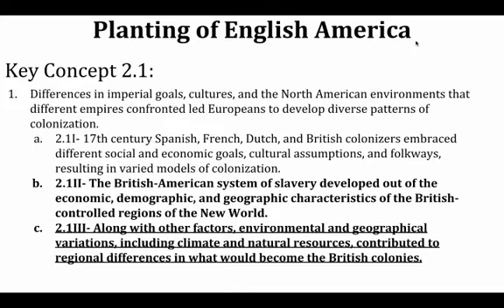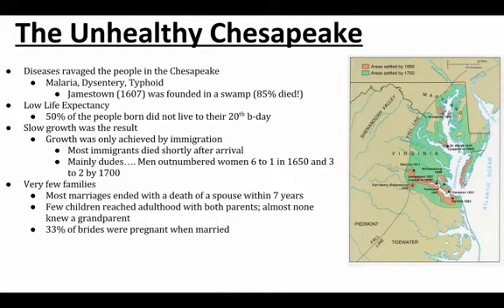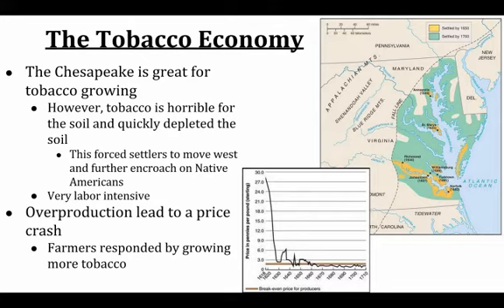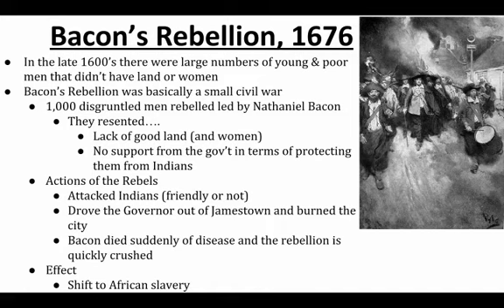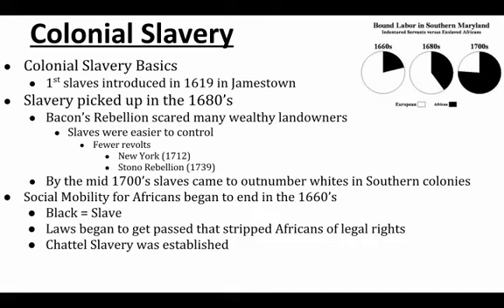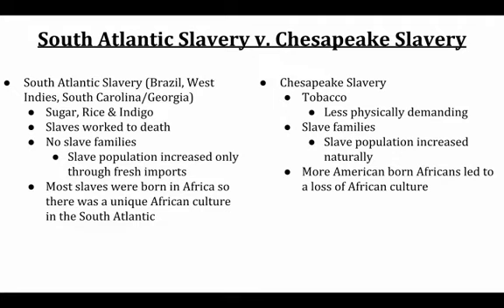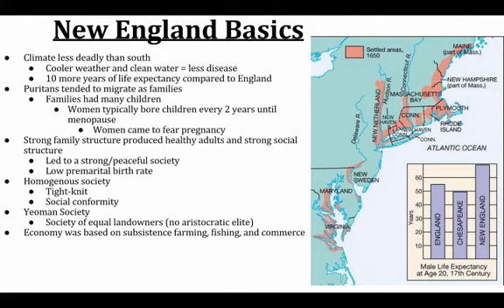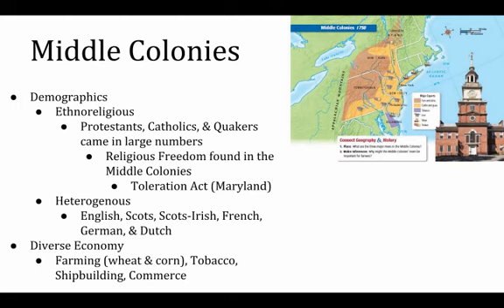Key Concept 2.1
Planting of English America